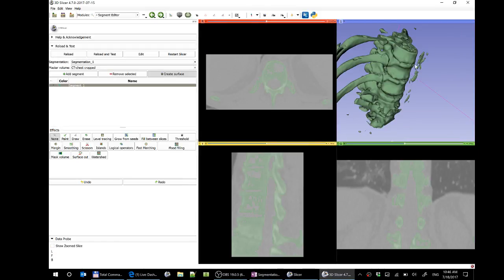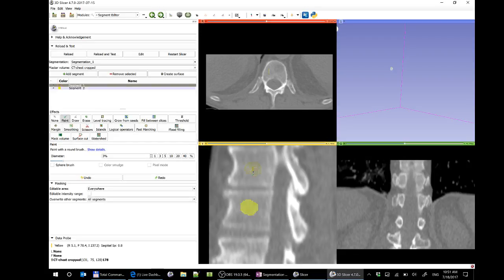PerkLab Research Live Stream